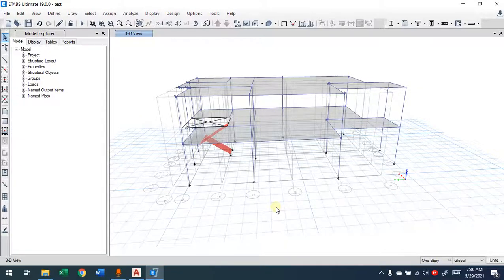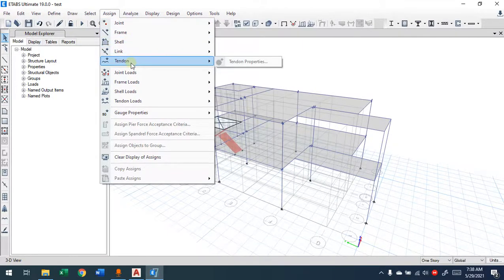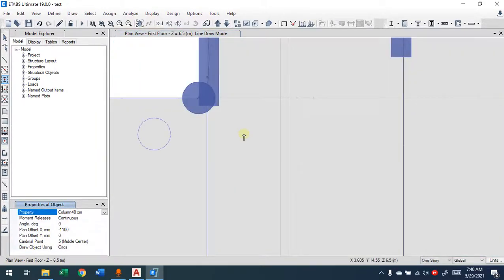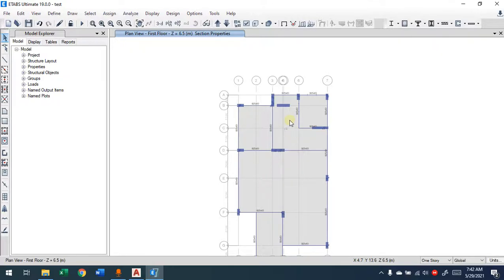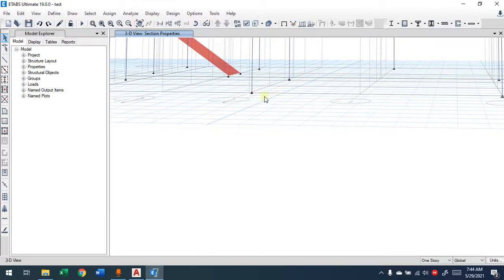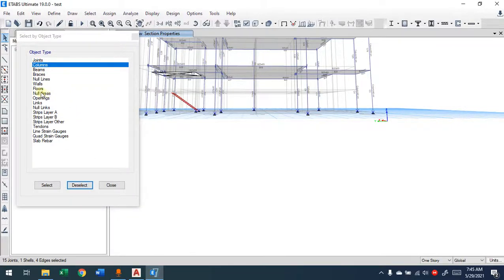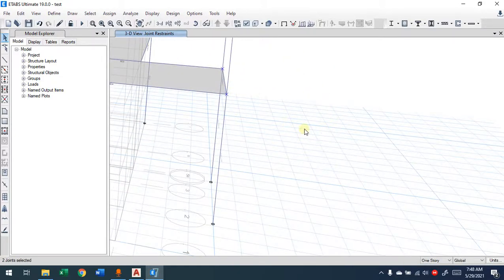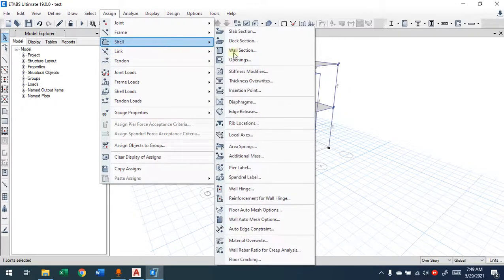CVLE489 22 ETABS ASSIGNING JOINT SUPPORT